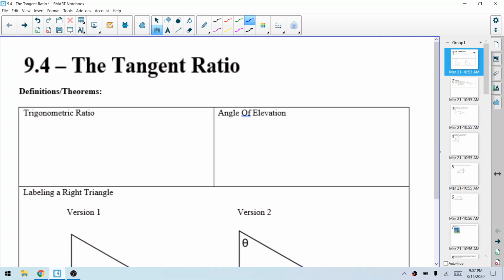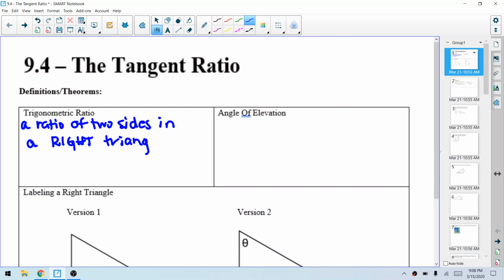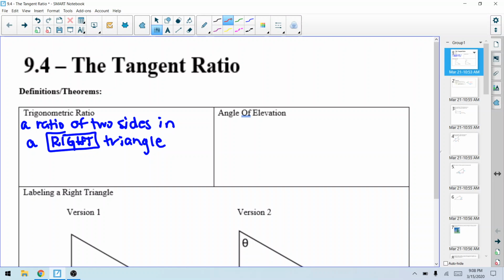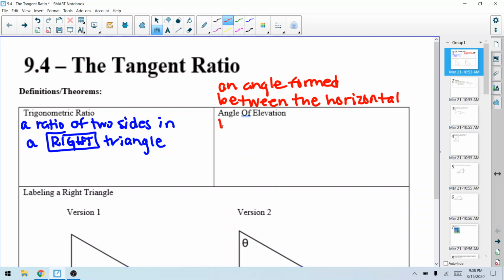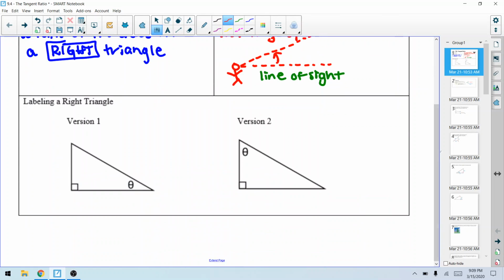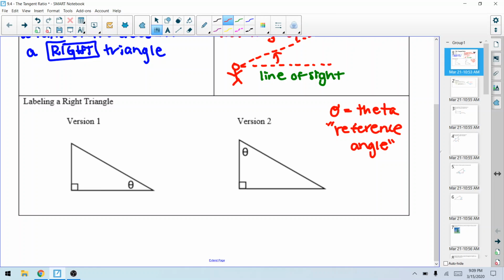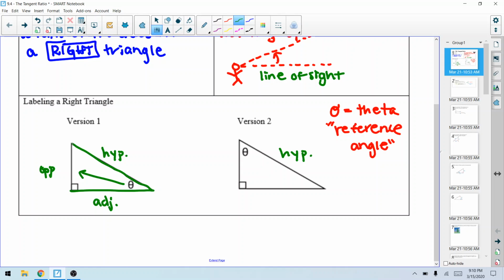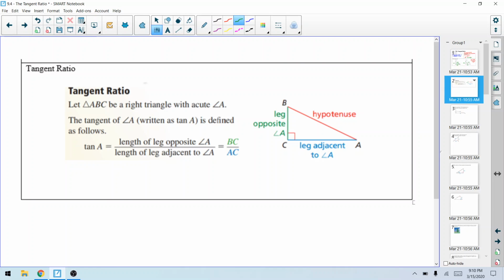9 4 Definitions and Theorems